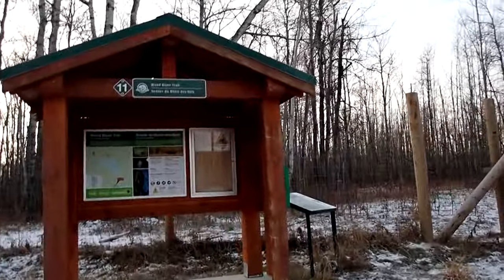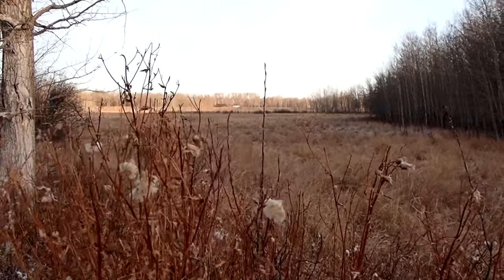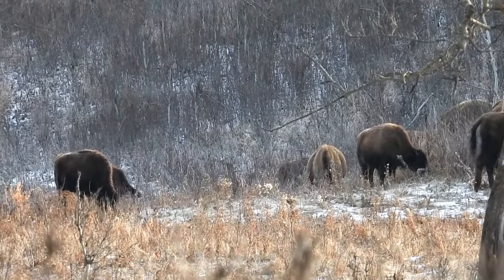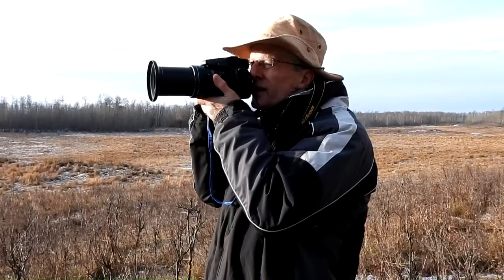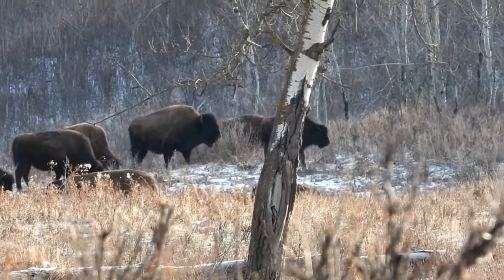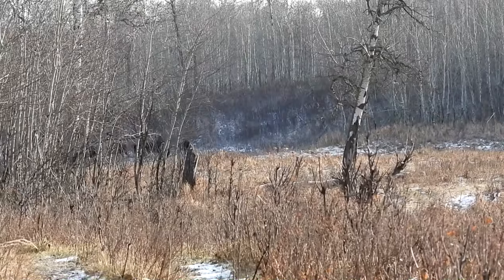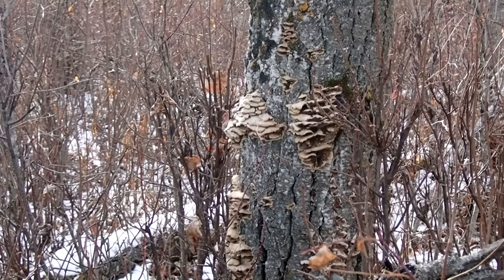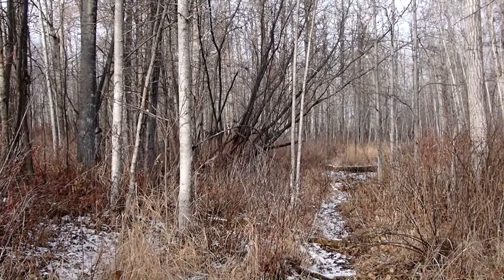Return to Wood Bison Trail - Bison and Moose Watching (Elk Island National Park, Alberta, Canada)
Wood Bison Trail is open again, finally, after more than a year of not being able to access it. Of course, we jumped at the chance to hike on the trail and see what we could find. We were not disappointed, as we found a herd of about 20 Wood Bison just off the trail, and two Moose. Tag along and see how these special encounters went.

For those who want to learn more about Wood Bison and how they differ from the Plains Bison

You can also support me through my artwork.